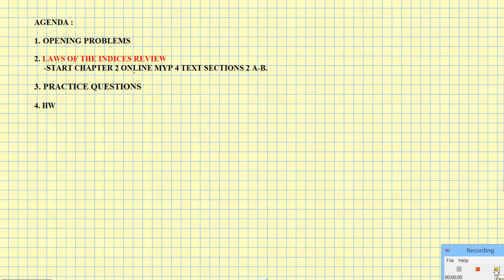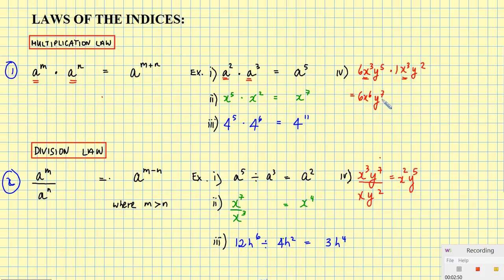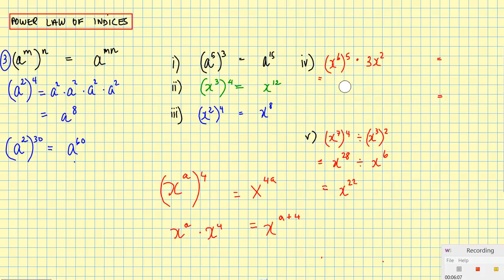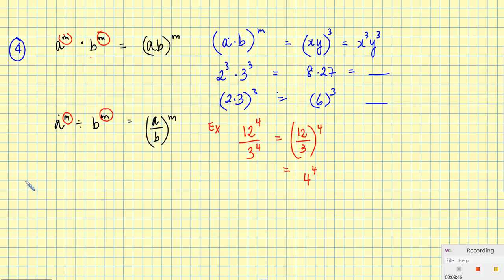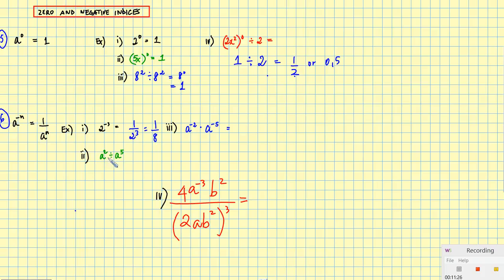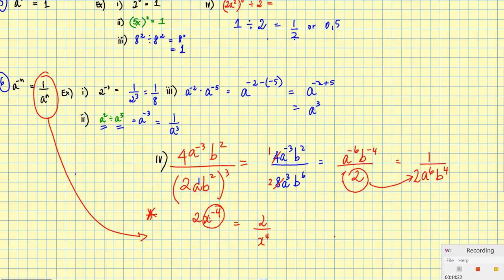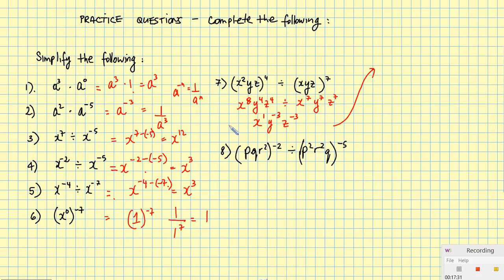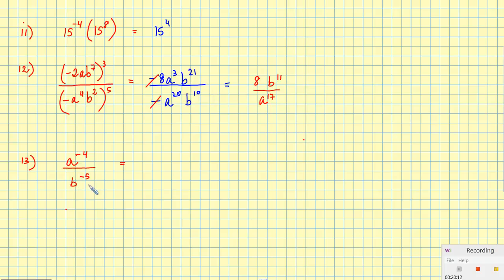Lesson 12 Laws of Exponents Ex 2A B